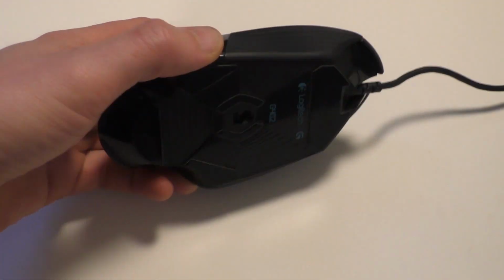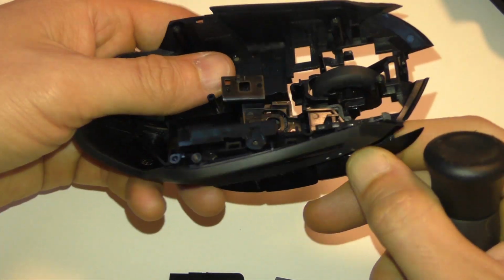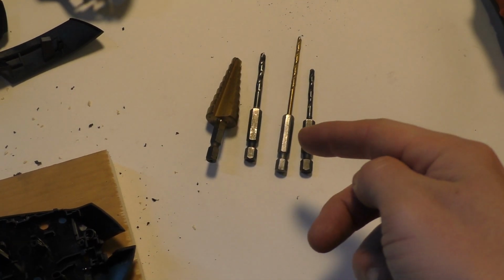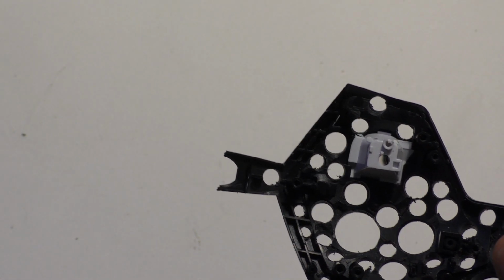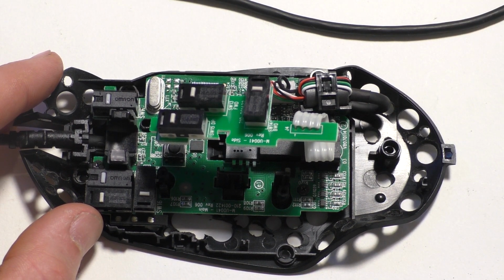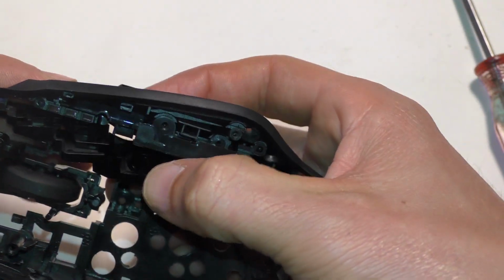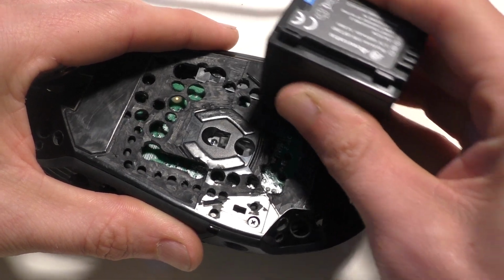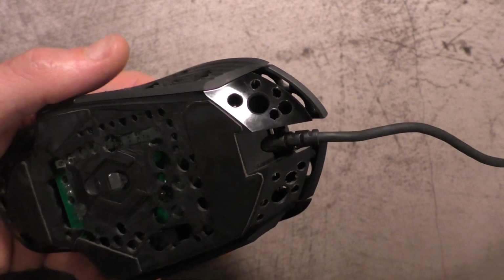Logitech G402 Weight Reduction Mod Tutorial + Full Disassembly & Reassembly gaming mouse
Step by step tutorial of custom reducing weight mod modification on my Logitech G402 gaming mouse. Full disassembly + reassembly included

Song:
Avenza - Royal

I live stream on Youtube almost every night starting around 7-8pm Pacific Time

$6 Games!

My gaming monitor:
Very Cheap 144hz 1ms monitor